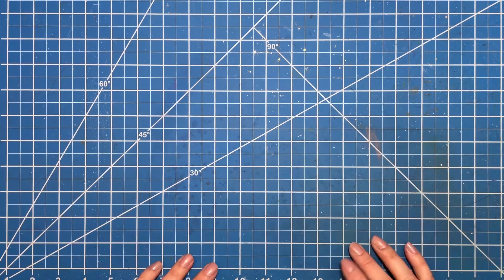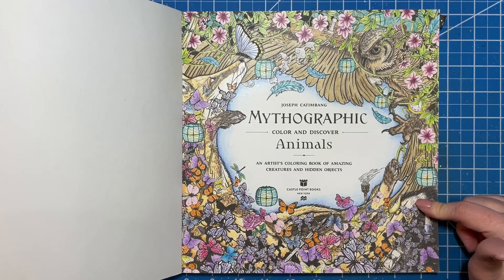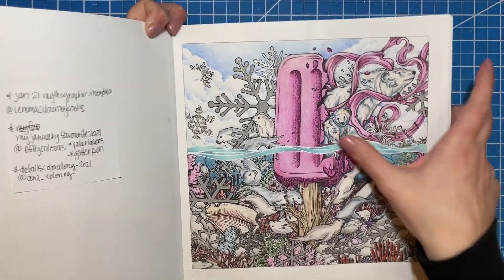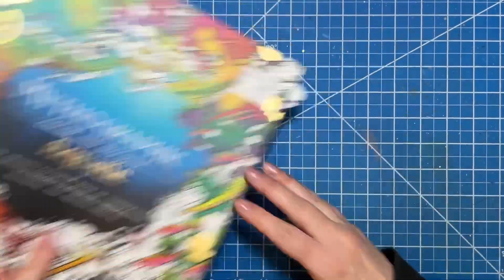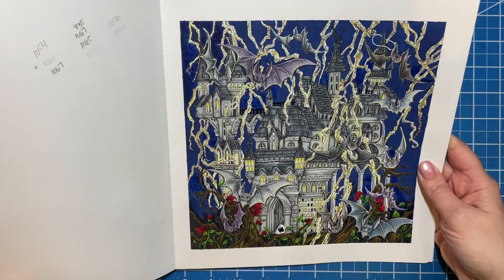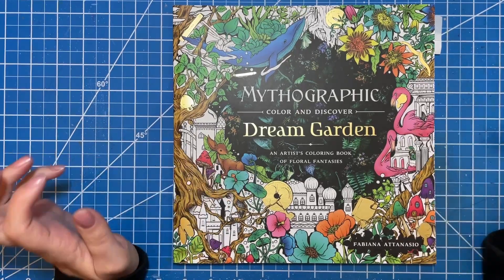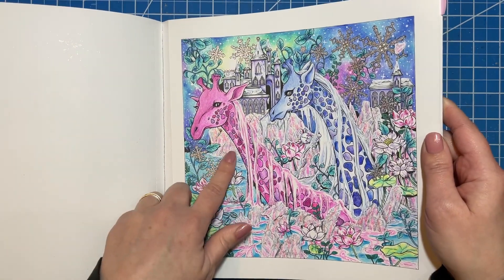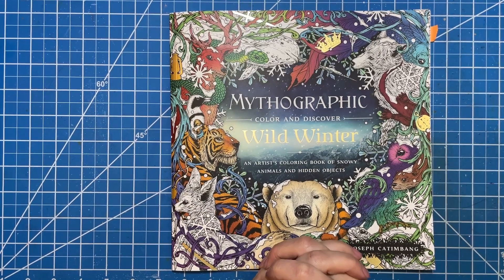Completed Pages: Mythographic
Hi there!!

In todays video I will be going through all of my completed pages in my Mythographic books.

Here are links to the books if you are interested☺️
Enchanted castles
Dream Garden
Frozen fantasies
Wild winter

🤍 Erica

I earn a small percentage if the links I provide are used to purchase items.  Please know this comes at no additional cost to you, but does help the channel. Check out this awesome IG account